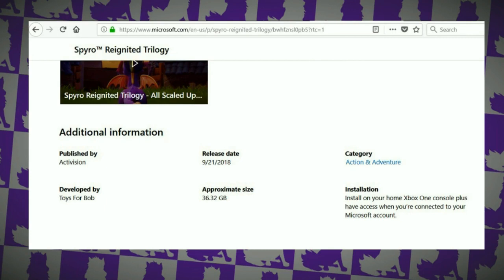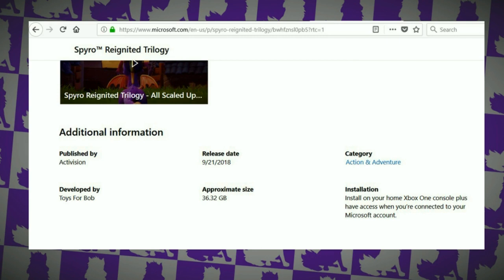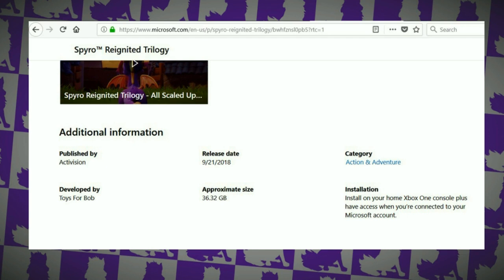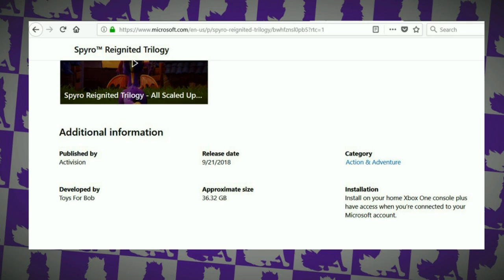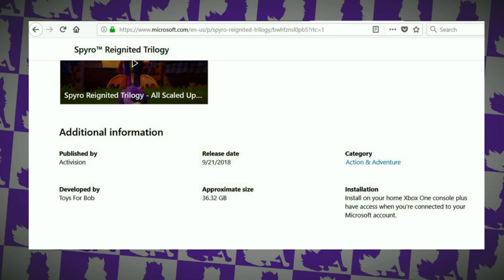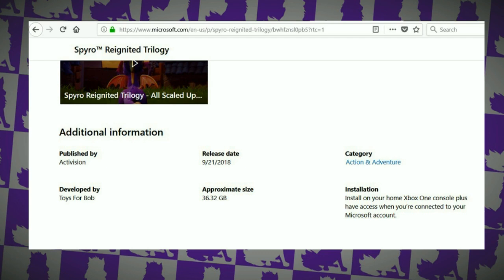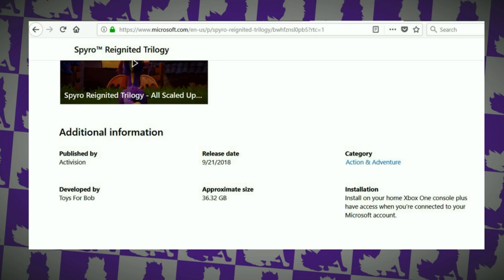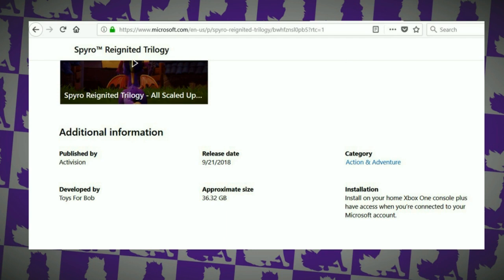FILE SIZE CONFIRMED?! Spyro Reignited Trilogy Download Controversy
Hello my Wolfpack and welcome to another Download controversy video. This will hopefully be the last one and we will be all good from here on!